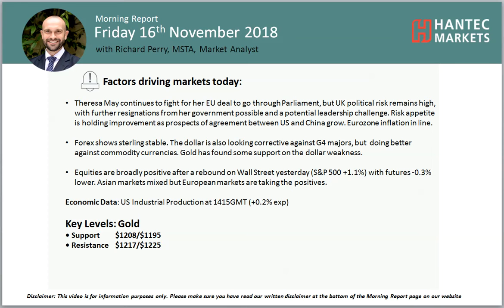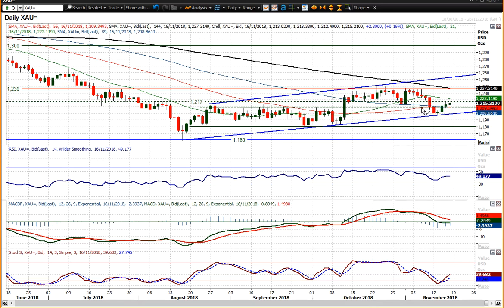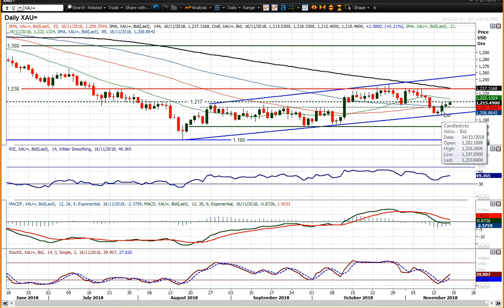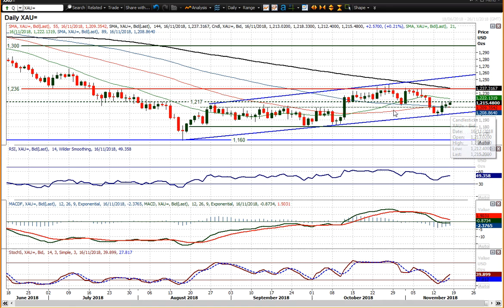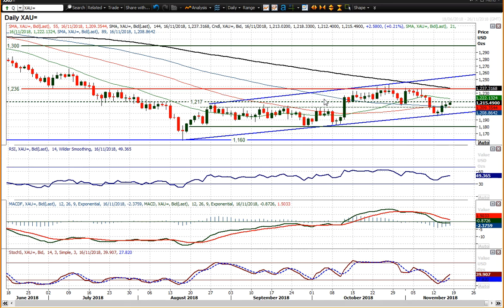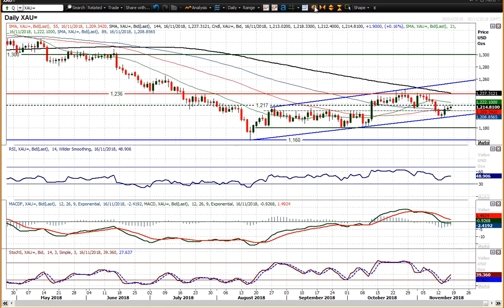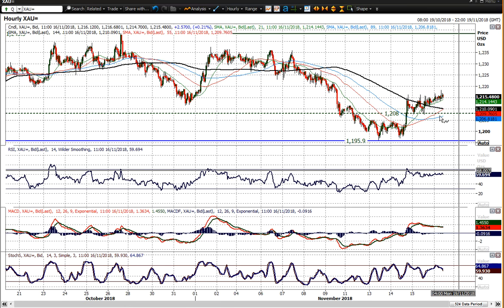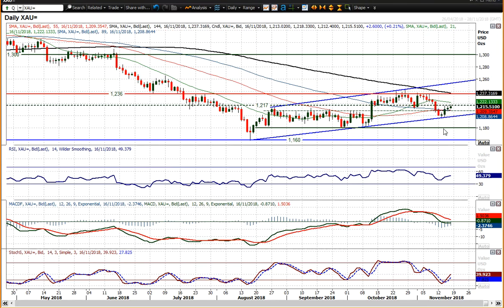Gold Technical Analysis - Hantec Markets 16/11/2018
Will gold continue to rise?